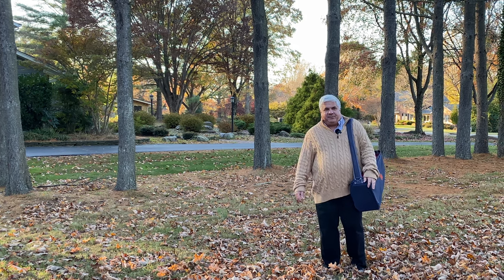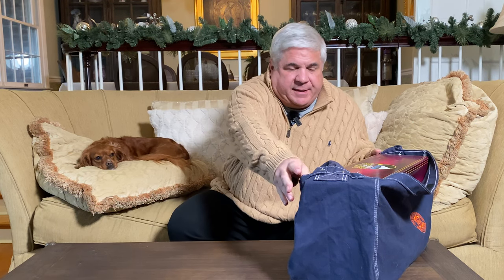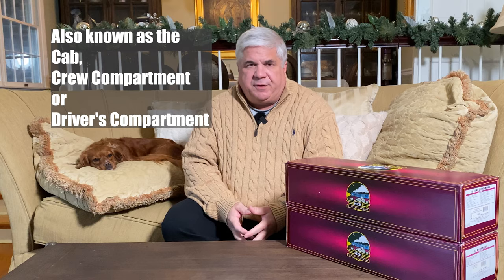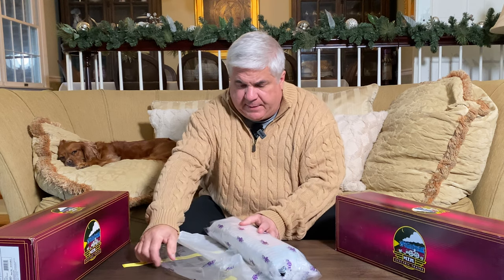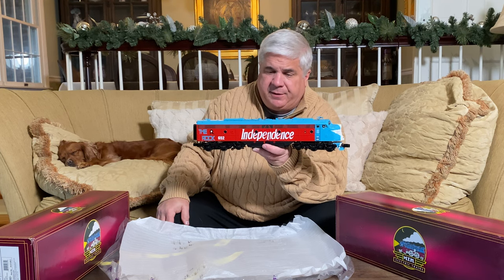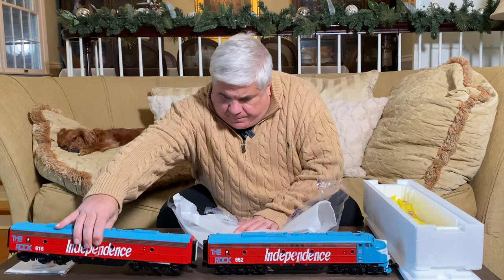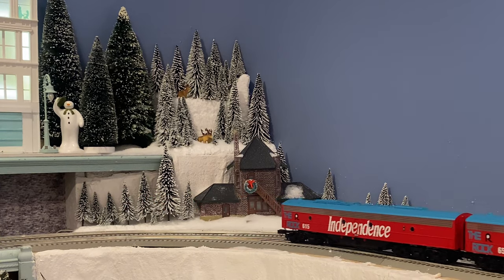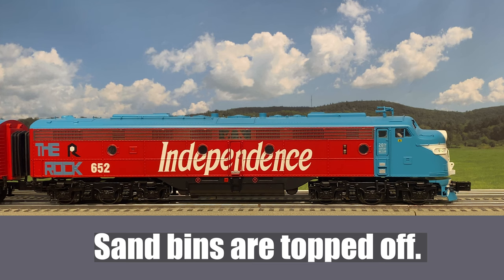Second-Hand Trains: The Rock Island E8 Diesel Unboxing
On this unboxing edition of the Second-Hand Trains VLOG we unbox the O Gauge MTH Rock Island E8 Diesel model train locomotive that we purchased at the Train Collectors Association Meet in York Pennsylvania. This Model train is a beautiful addition to any O Gauge Toy Train Layout and an excellent Christmas Train.